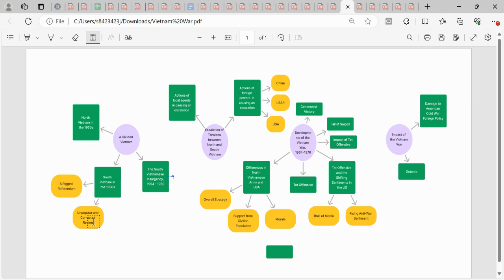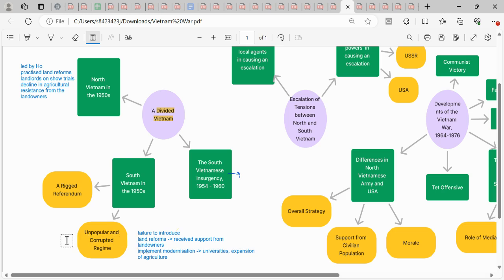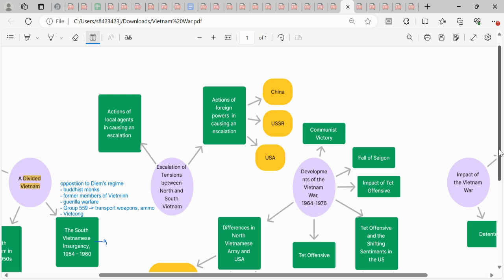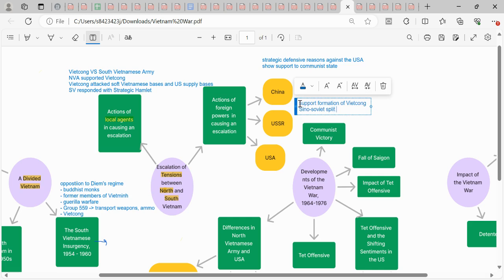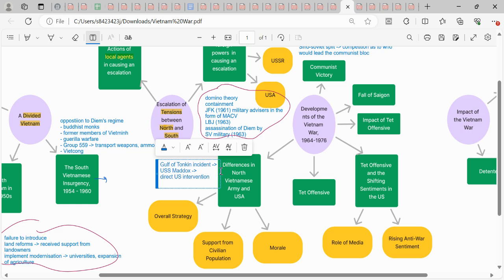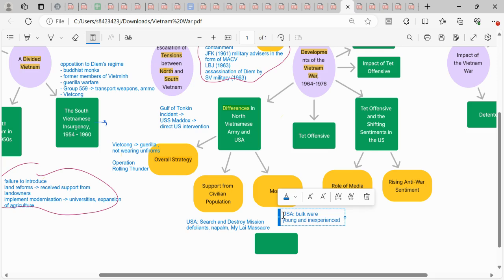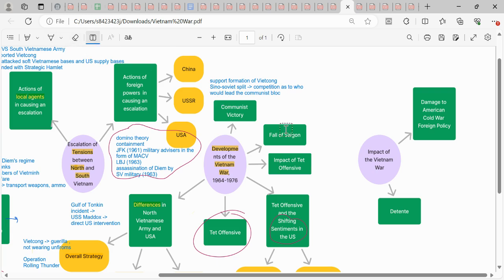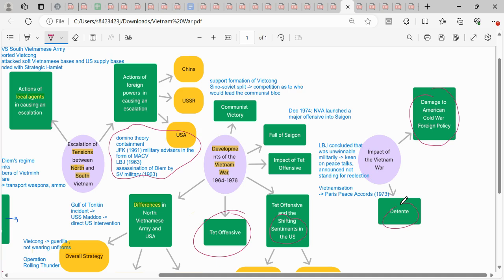Vietnam War Mindmap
Audience will learn about
- conditions in North and South Vietnam post 1954 Geneva Conference
- factors leading to South Vietnamese insurgency
- roles played by external powers and their respective motivations
- reasons for US withdrawal
- aftermath of the vietnam war